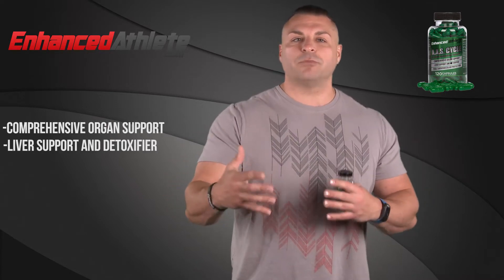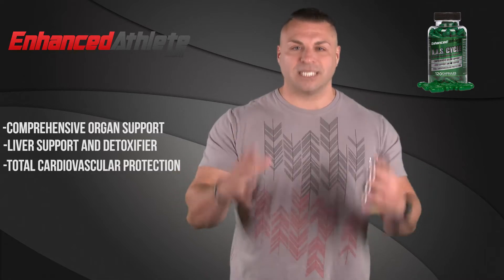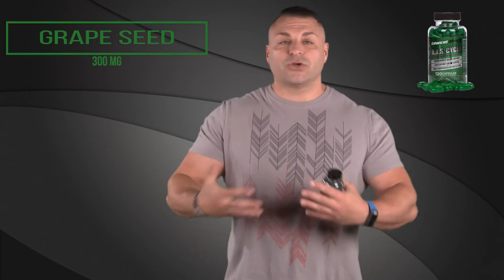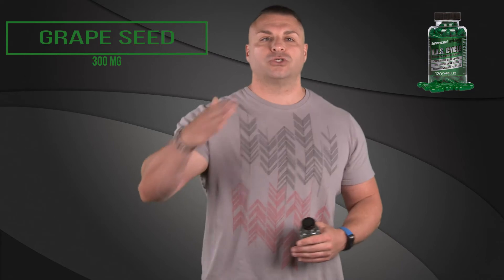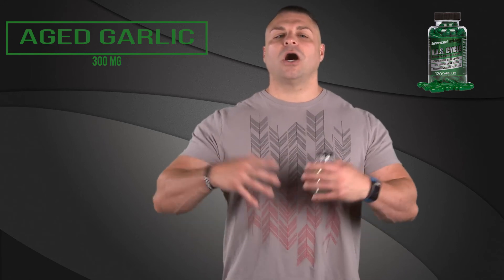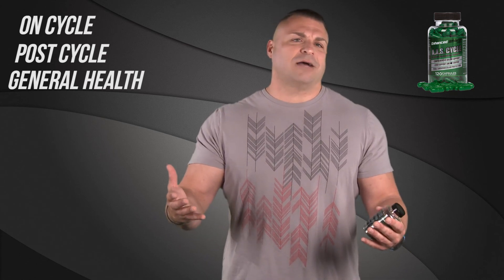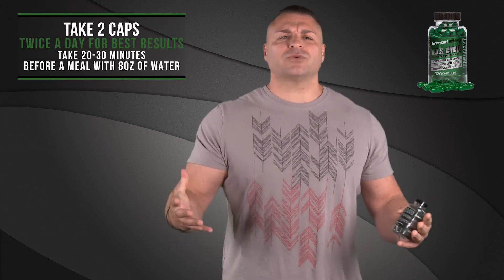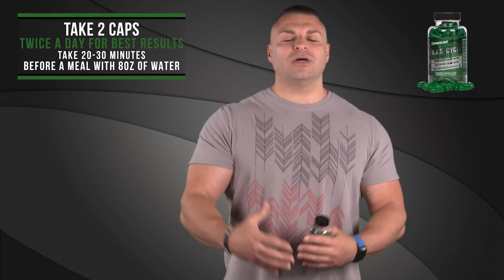Enhanced Athlete AAS Cycle Support Product Overview